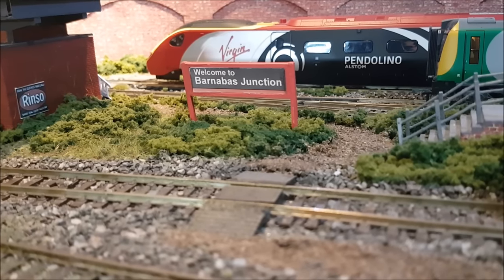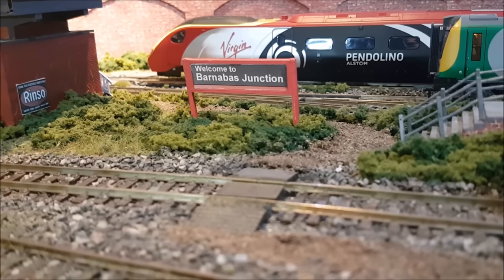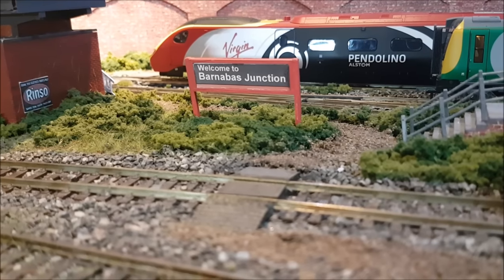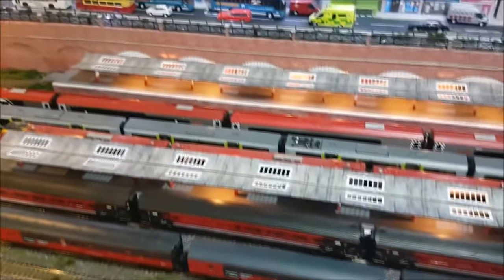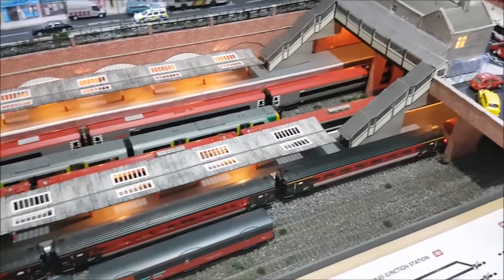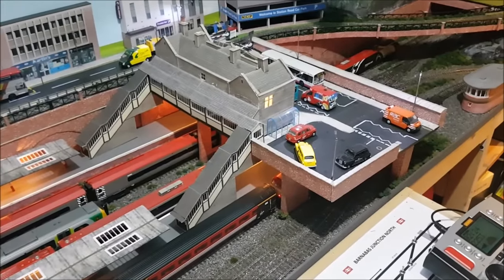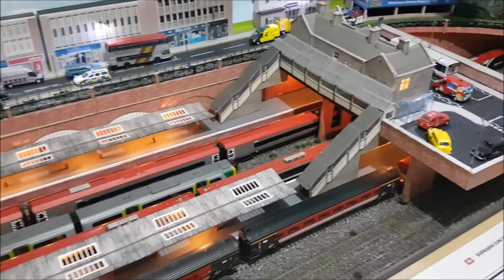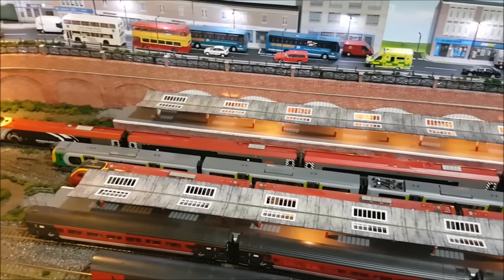Layout Update #34: Scratch Building Project & A Proposed Track Change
Welcome to Barnabas Junction Layout update #33

It has been an exceptionally busy several weeks here at Barnabas Junction, not regarding the layout but with the Wife's 40th Birthday followed then by our 15th Wedding anniversary, both involving trips away.
So this latest layout update is only short as no real progress has been made apart from a scratch building project that i am currently working on which has taken up most of any free time that i have had.
The only other thing to discuss with you all is a proposed change to a section of the track configuration within the station area.